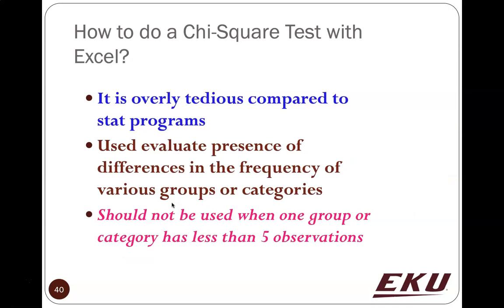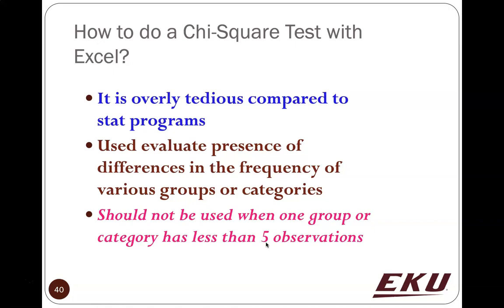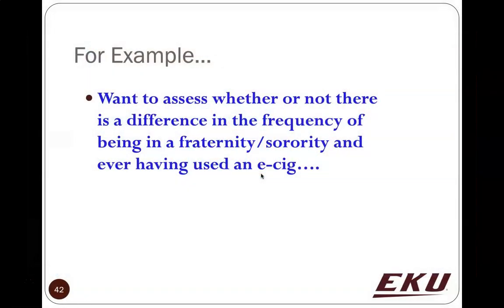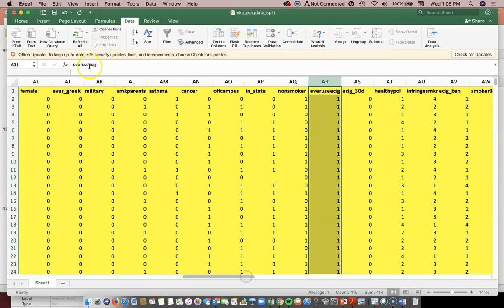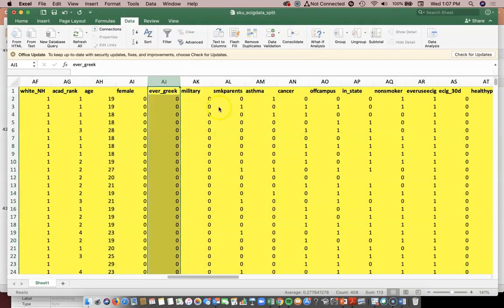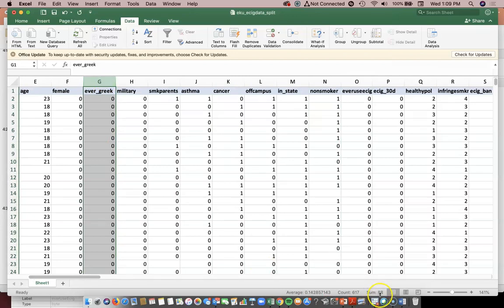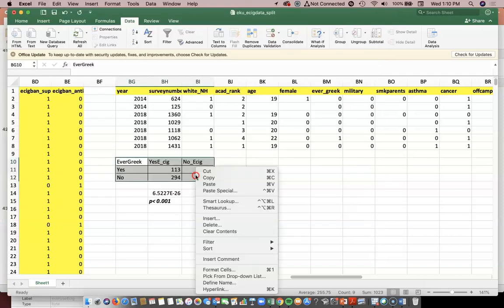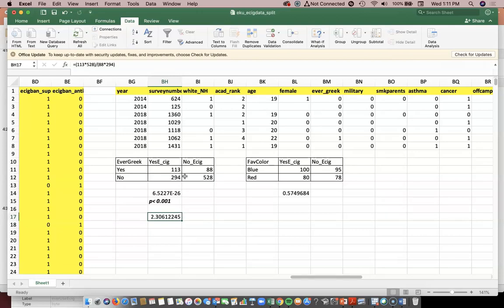Excel Week 2 - Video 6 - Using Excel's Chi-Square Test